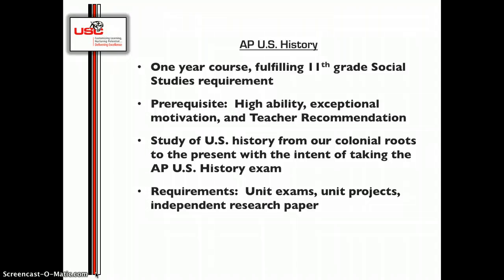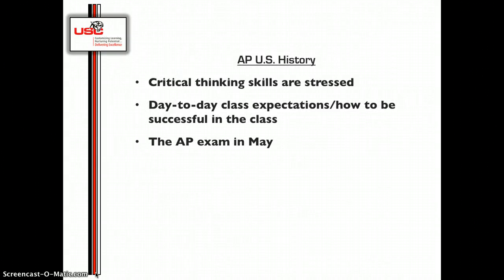AP U.S. History